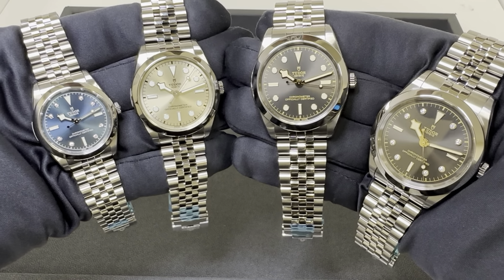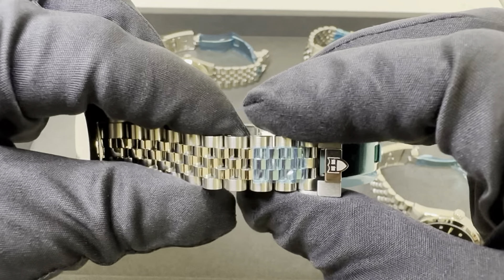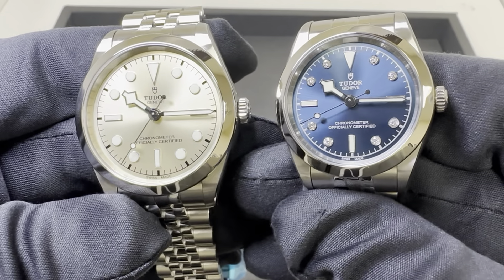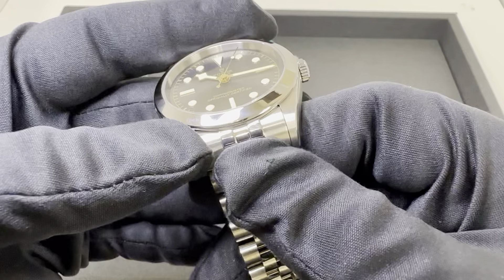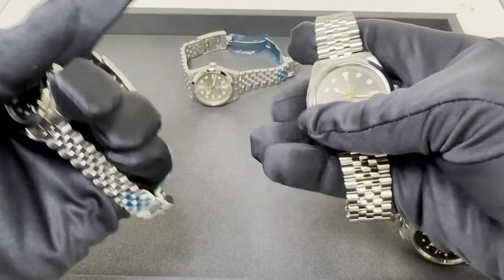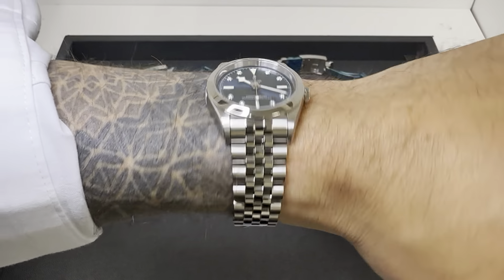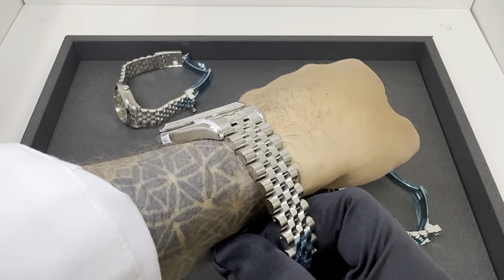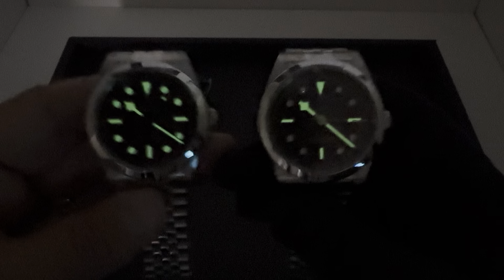Which Size Tudor Black Bay? (31/36/39/41)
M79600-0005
31.6mm case
9.6mm thick
37.8mm lug to lug
17mm lug width
Cal. MT5201 w/ 50 hours power reserve
100m water resistance
91.1 grams
$4,450

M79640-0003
36.6mm case
10.5mm thick
43.9mm lug to lug
19mm lug width
Cal. MT5400 w/ 70 hours power reserve
100m water resistance
124.4 grams
$3,825

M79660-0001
39.4mm case
12.1mm thick
47.3mm lug to lug
21mm lug width
Cal. MT5602 w/ 70 hours power reserve
100m water resistance
154 grams
$3,950

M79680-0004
41.5mm case
12.4mm thick
50mm lug to lug
22mm lug width
Cal. MT5601 w/ 70 hour power reserve
100m water resistance
164.7 grams
$4,900